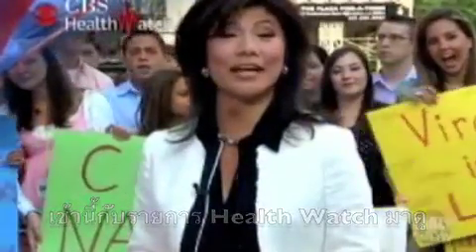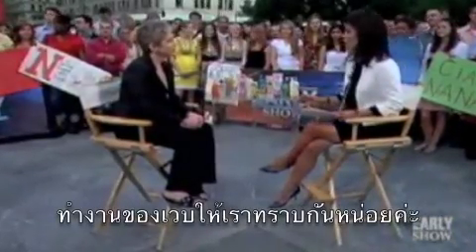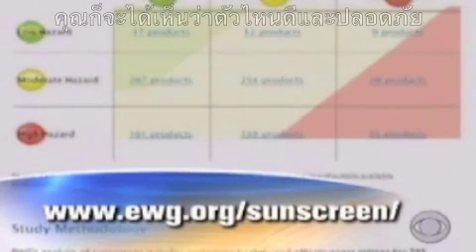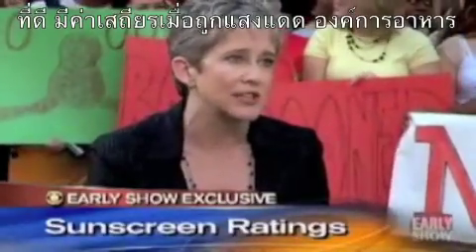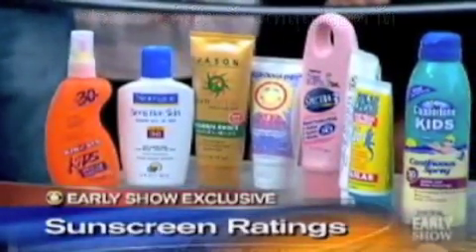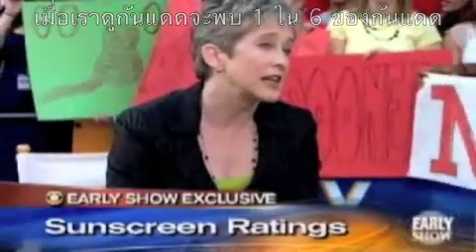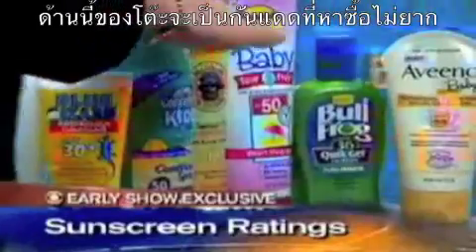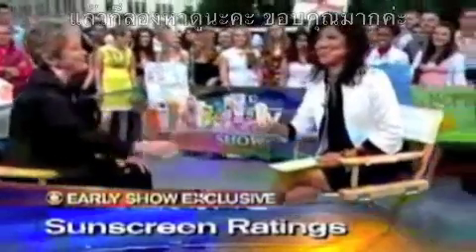kinesys cbs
Kinesys ออกรายการ CBS ได้รับเลือกให้เป็นกันแดดที่ปลอดภัยเมื่อเทียบกับกันแดดยี่ห้ออื่นอย่าง banana boats, coppertone